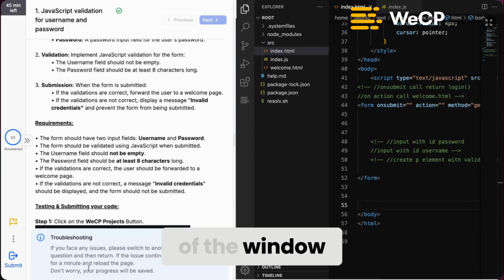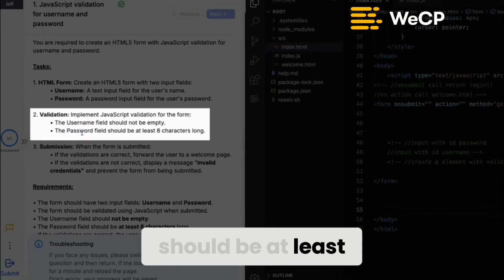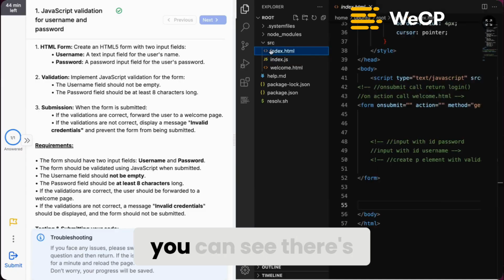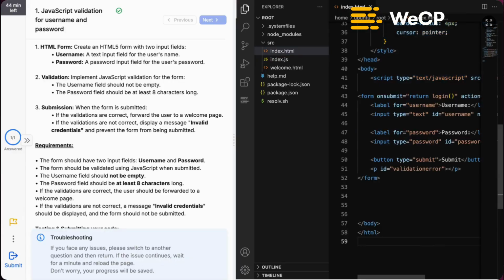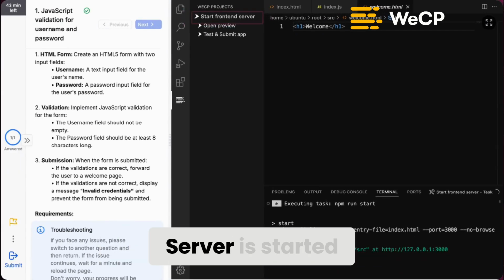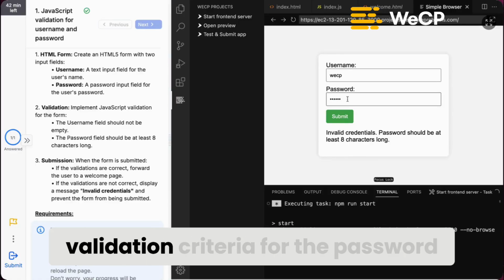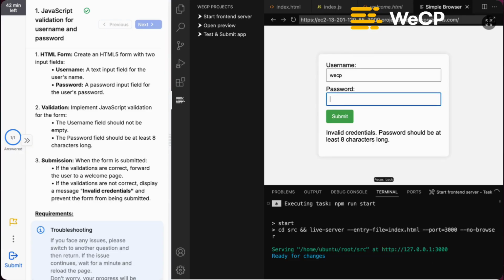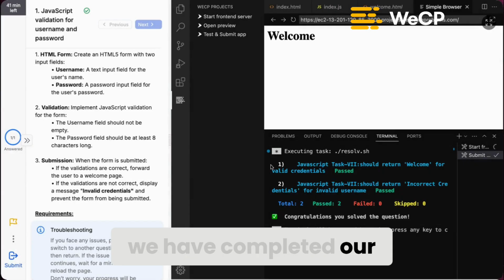Assess JavaScript Experts with WeCP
WeCP lets you evaluate JavaScript expertise through hands-on assessments. Candidates build and validate HTML forms using JavaScript, ensuring usernames and passwords meet specific criteria. See how it works!